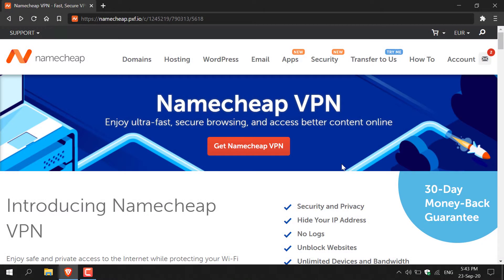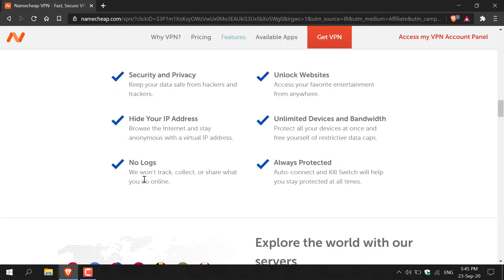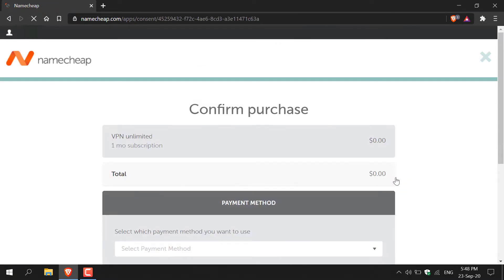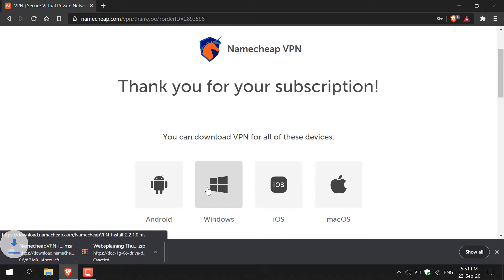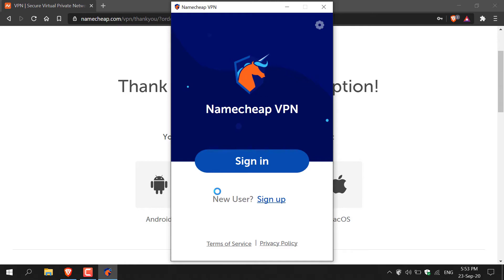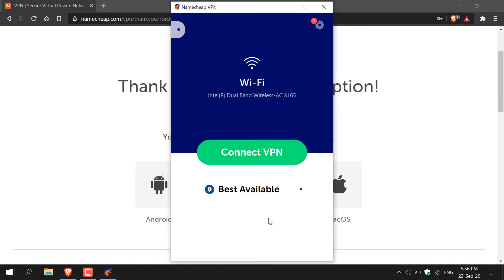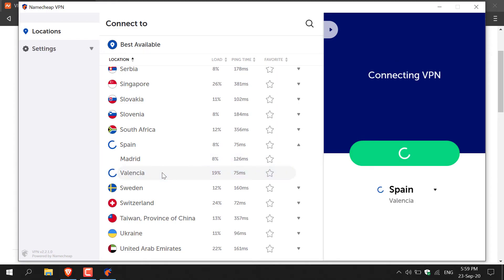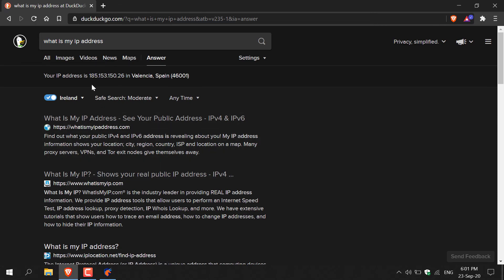How To Install And Use Namecheap VPN (FastVPN) - Free 30 Day Trial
How to download, install and use Namecheap's VPN now rebranded as FastVPN.

VPN stands for Virtual Private Network. It allows you to connect your computer to a private network, creating an encrypted connection that masks your IP address to securely share data and surf the web, protecting your identity online.

Namecheap VPN
Enjoy safe and private access to the Internet while protecting your Wi-Fi network. Secure all your devices so you can work, stream and play games, and browse online without limitations. 1000+ servers & 50+ VPN locations.

Features:
- Security and Privacy
- Hide Your IP Address
- No Logs
- Unblock Websites
- Unlimited Devices and Bandwidth
- 24/7 Customer Support

Namecheap VPN is also available on most devices with a 30-Day Money-Back Guarantee.